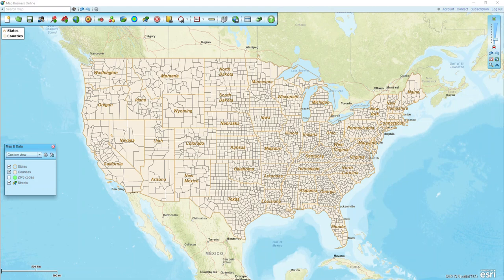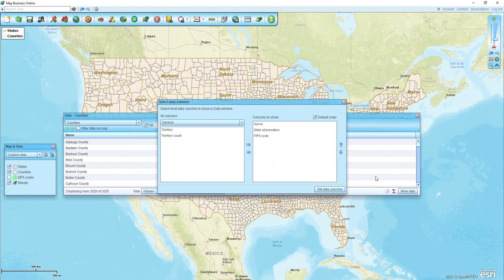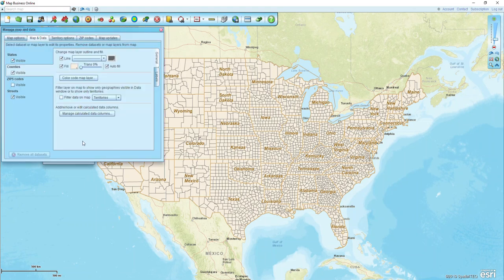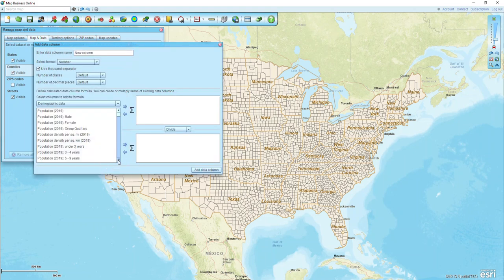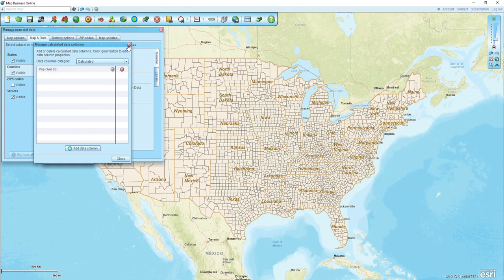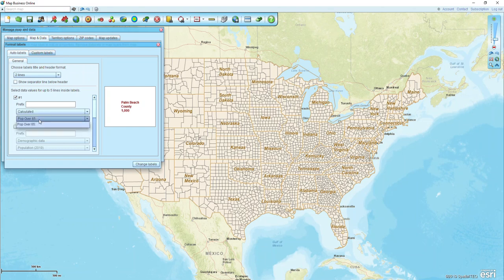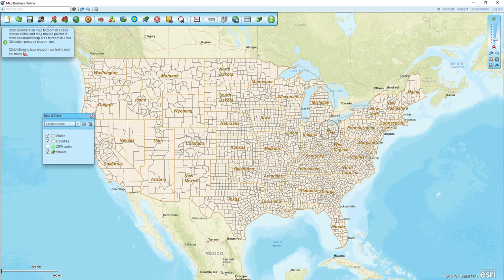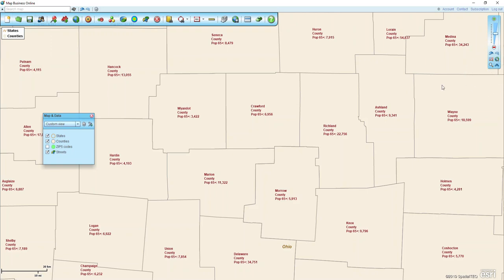Aggregating Population 65 and older by County using MapBusinessOnline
This short video discusses grouping populations over 65 years and appending a County label with the result using MapBusinessOnline.